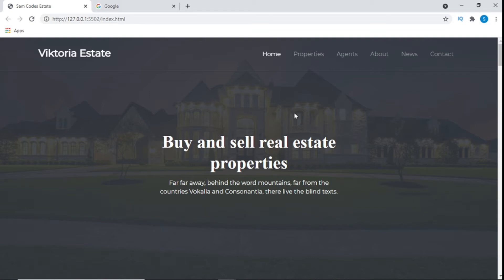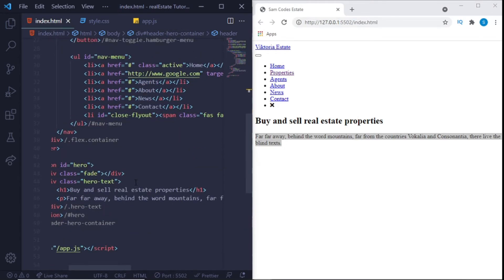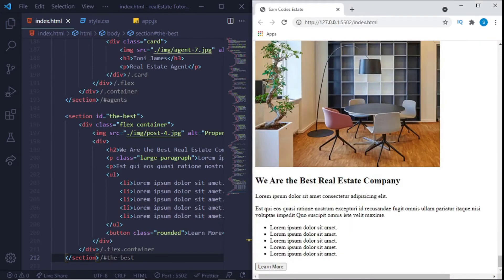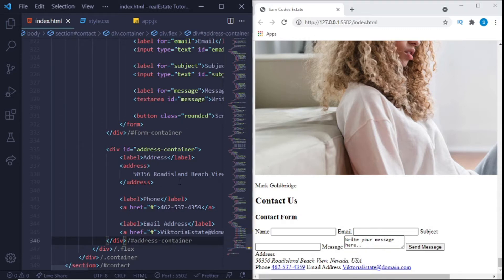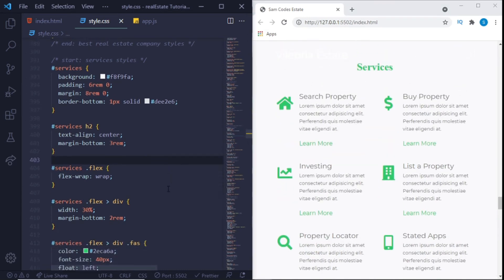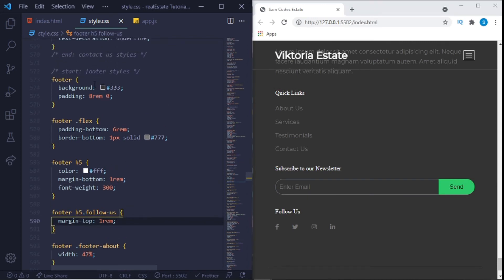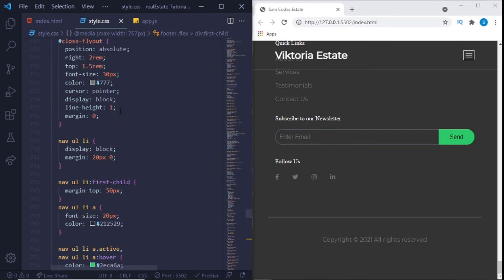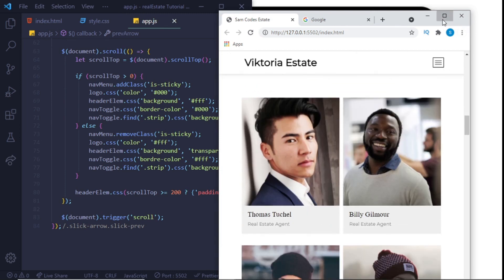How to Build a Real Estate Website 🏘️ With Html CSS and Javascript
In this videos I will be walking you through the thought process of building a Real Estate website from scratch. This project was create using HTML, CSS and JavaScript. We will be using the jQuery library and the Slick Slider plugin to create the carousels for the images and the testimonials. We will also be using Google Fonts and Font Awesome for the icons on the page.